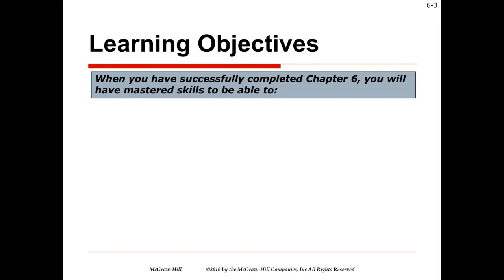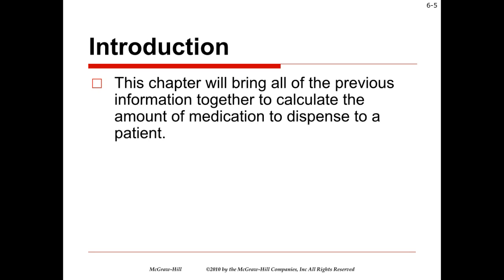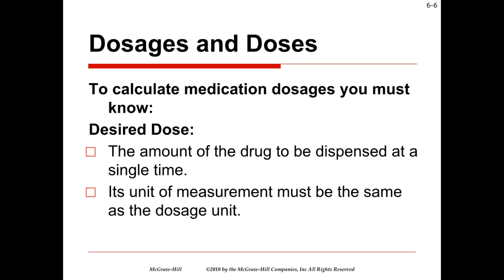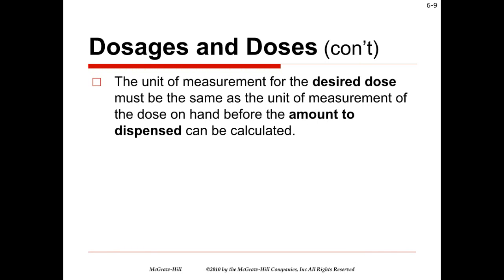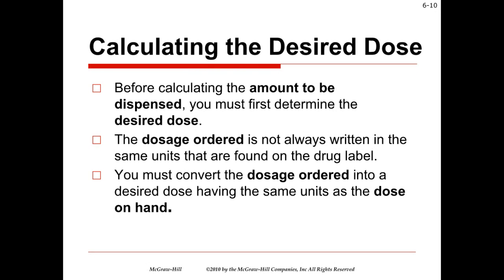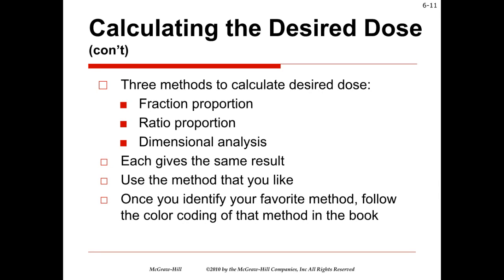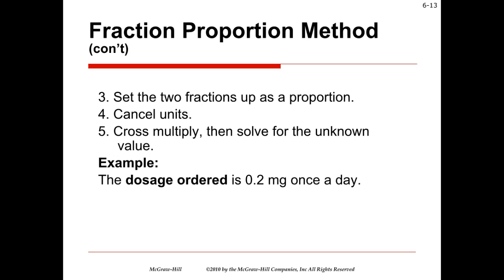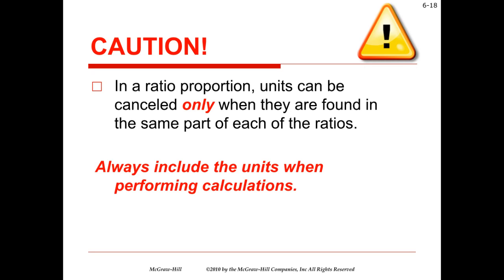Dimensional Analysis pt 1PHS